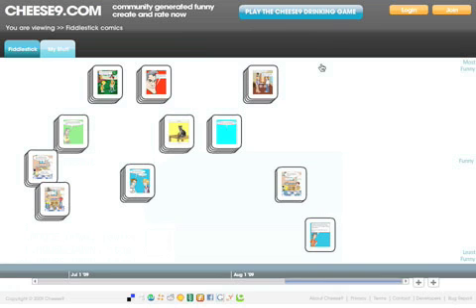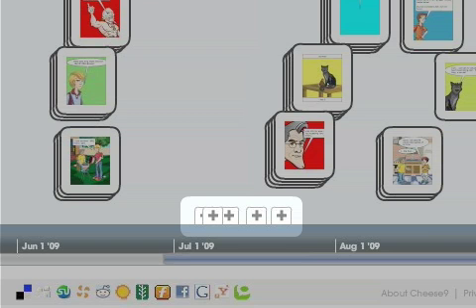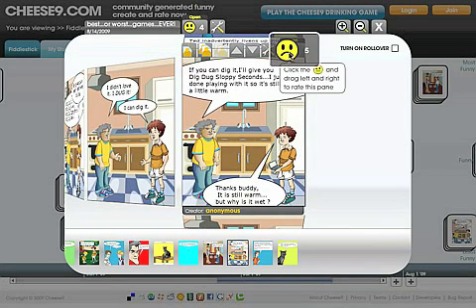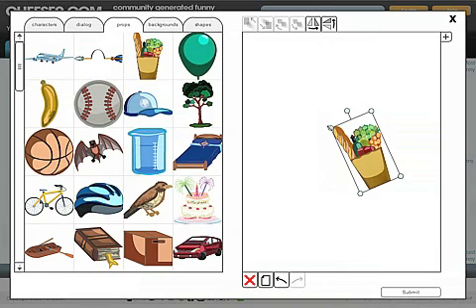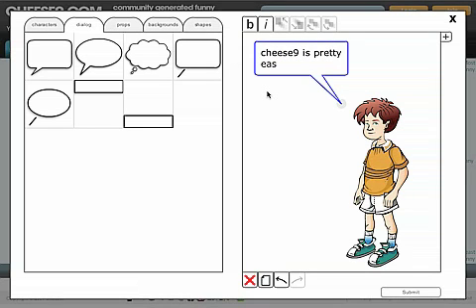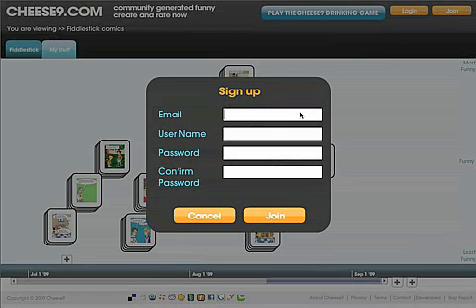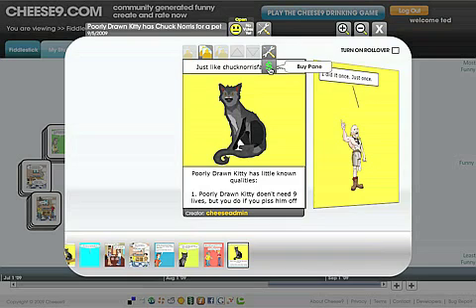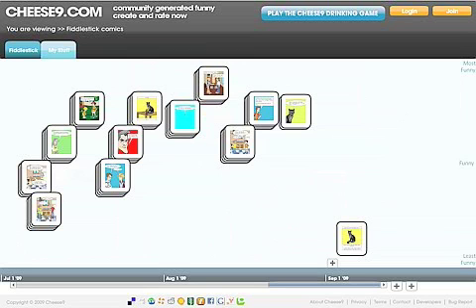cheese9.com demo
mp4 H.264 480x320, millions of colors
aac, stero, 32.0 kHz
12 fps